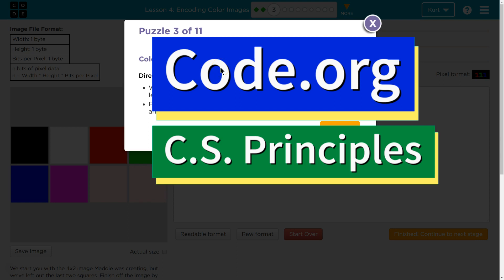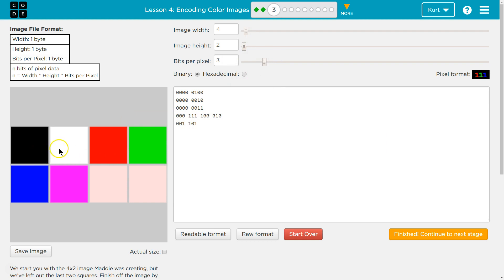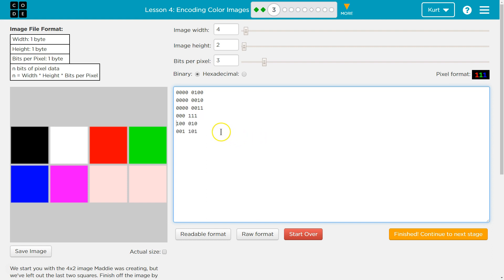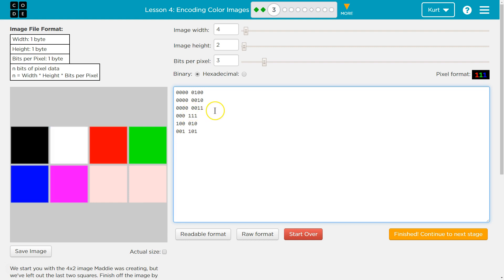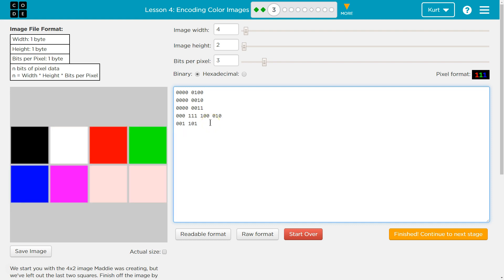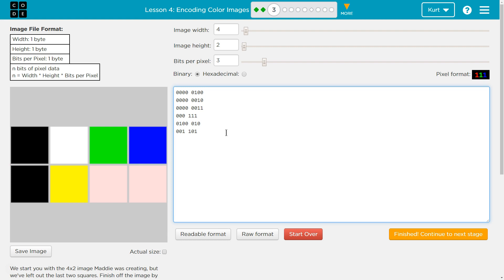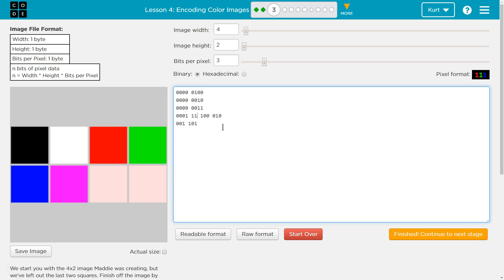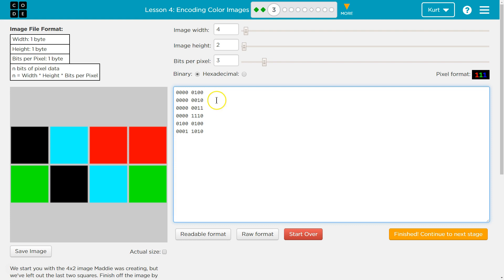Encoding Color Images Lesson 4.3 Tutorial with Answers - C.S. Principles Code.org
Encoding Color Images lesson 4, from , Digital Information, unit 2 of Code.org's C.S. Principles course, is often used in AP Computer Science classrooms. Each part of the course challenges students to accomplish a new task while learning principles of computer science. In this video I walk through step-by-step how to get the right answer for this puzzle